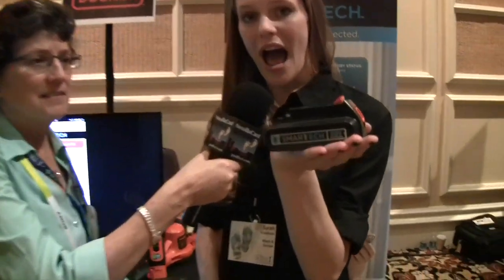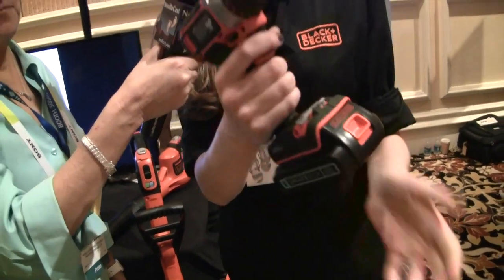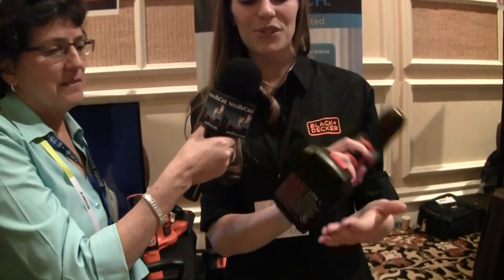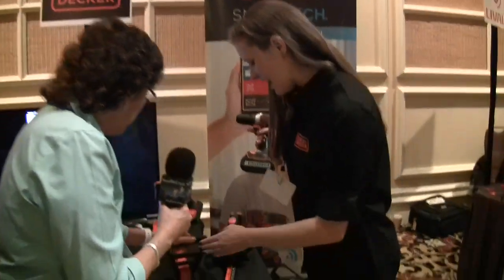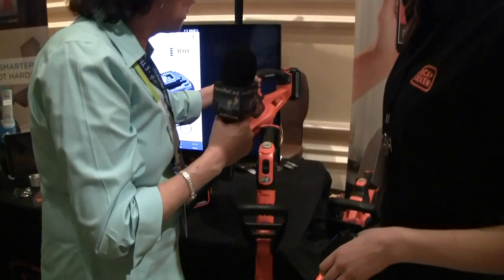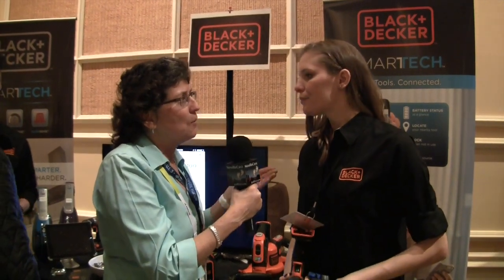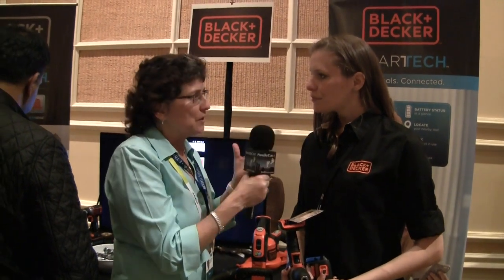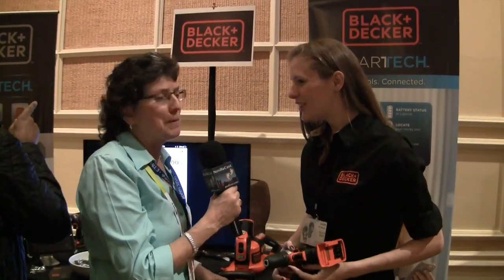CES 2016: Black+Decker Smartech Tools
Allison interviews Sarah Windham from Black+Decker about their new Smartech power tools.  Smartech provides a Bluetooth connection from the power tool's battery to a mobile app which shows battery charge, location and health and allows the user to lock on and off the battery for safety. Black+Decker Smartech batteries and the accompanying app will be available in the summer of 2016. The setting is the CES Pepcom Digital Experience show floor in the Mirage hotel.